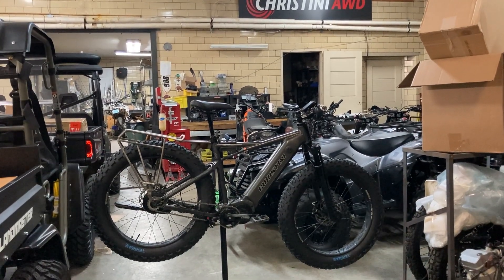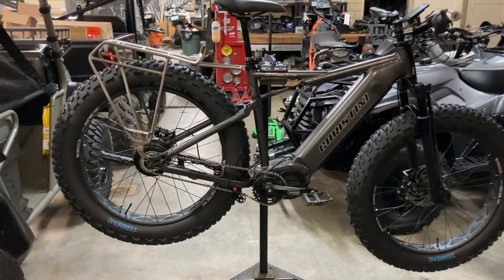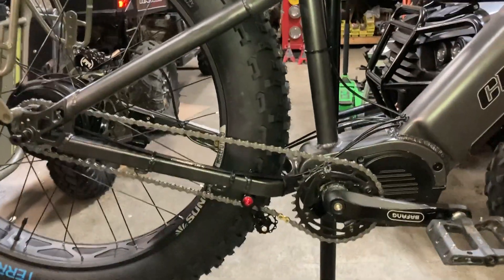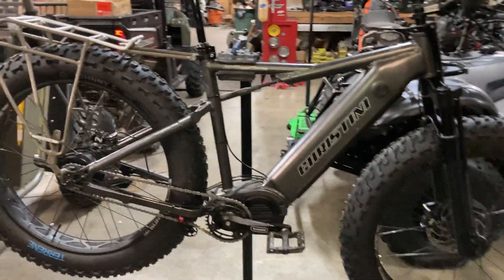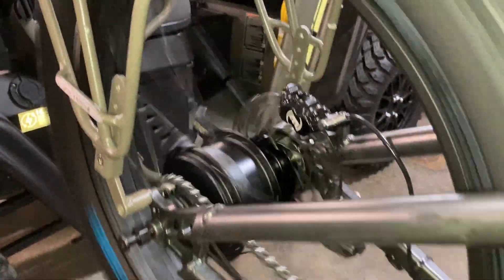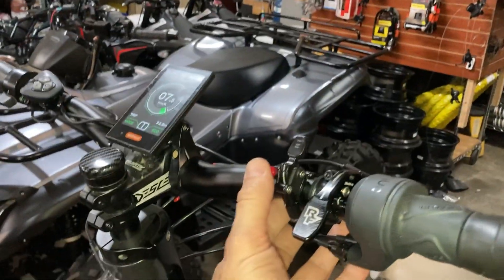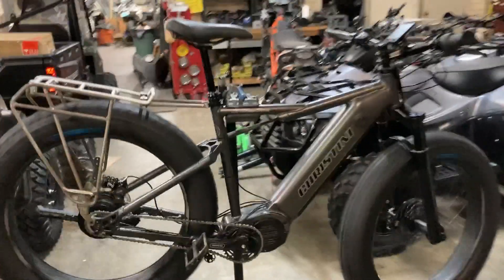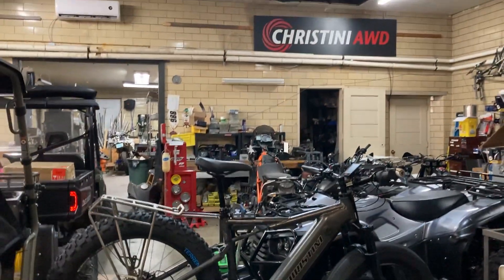Christini AWD Bicycles Fat E-5 I - Integrated Downtube Military Bike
Christini AWD Fat E-5 Integrated Battery Military Bike.
Enviolo CVT Rear Hub with 197mm spacing adaptor

The Christini All Wheel Drive Fat E-5 I is the ultimate E-Bike built for adventure, exploration or hunting. Equipped with 5" wide fat tires and Sram GX Eagle 12 Speed gear system, this bike is one of the last E-bikes hand built in the USA with a 6061 aluminum alloy frame which is cut, welded, heat treated, powder coated and assembled right here in Philadelphia PA. The Fat E-5 I ultra drive model comes with a full SRAM drivetrain including SRAM Hydraulic brakes, rear rack, platform pedals and of our patented mechanical All Wheel Drive traction control system.

1000W Bafang Ultra Mid Drive with 1500W capable power.  This bike has a 17Ah 52V Panasonic (we build them so we know) E-Bike Battery and comes with a smart charger.

About the AWD System:
Christini's patented mechanical All Wheel Drive system delivers power from the rear wheel to the front wheel through bevel gear on the rear, to a drive shaft INSIDE the frame, to a miter gear set in the headtube (it's a split head tube with 4 bearings) down to a chain in the chain crown, then to a shaft down the front fork which then transfers power to a front bevel gear and into the front hub where there is a front one way clutch (like the rear hub).  This allows for a free wheel affect of the front wheel (much like pedaling the rear without putting in power) while the drive shaft is always moving and ready to apply torque.  As soon as the rear wheel begins to stall, power is delivered to the front wheel, forcing it to turn. With the front wheel under power, thus preventing the rear wheel to "overspin" which allows it to regain traction.  As soon as that happens, the front system seamlessly disengages and the bike is in rear wheel drive but always ready to transfer power to the front.  This makes it is nearly impossible to wash out the front end. With added uphill traction and downhill control, you'll be amazed at what our bikes can do!

There is no energy-robbing hydraulics involved. The light weight all-mechanical system works similar to that of AWD systems found on four wheeled vehicles and works much like the original Rally car systems before there was electronic AWD systems.

Pure mechanical Traction Control!